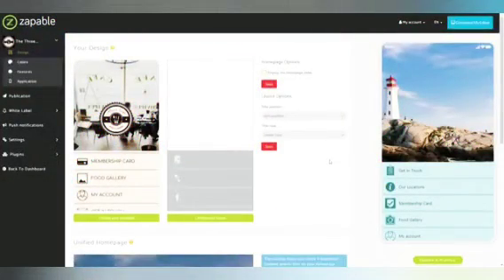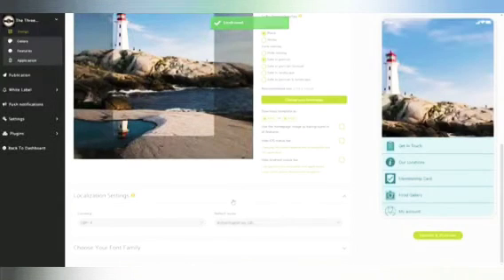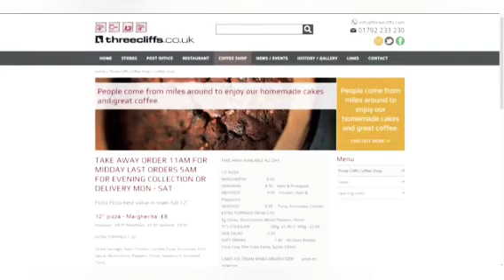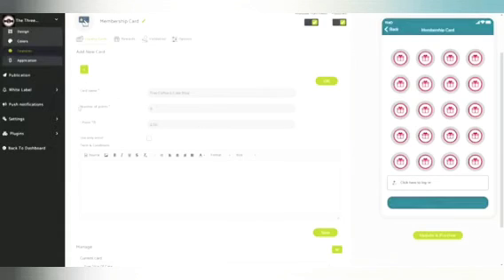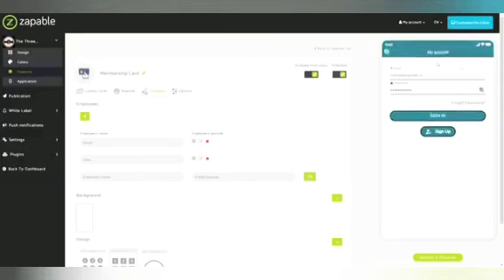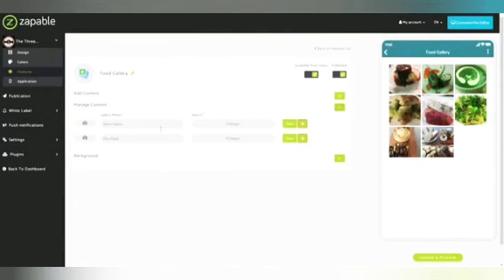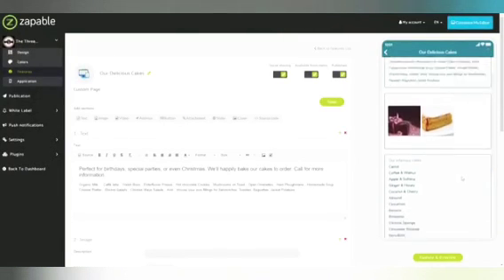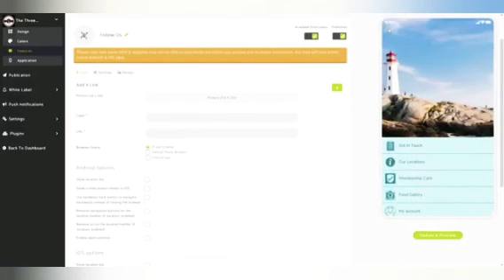Zapable: No Coding Instant Mobile App Maker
Making an app has never been this easy. No coding experience,  only thing you need to do is get this app to make your very own.Just click on the link to check it out :